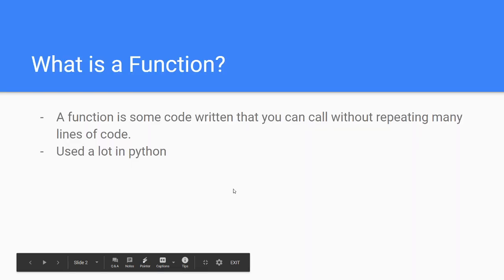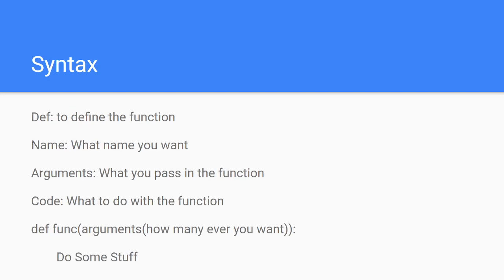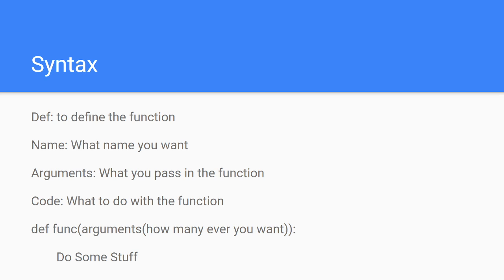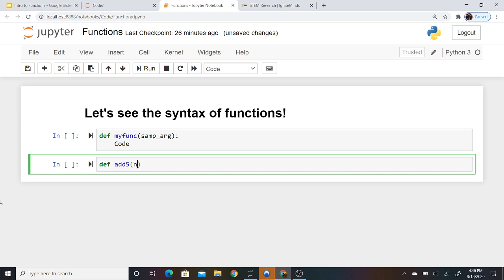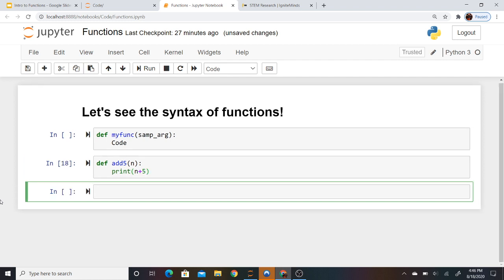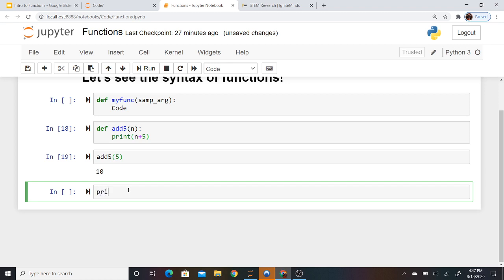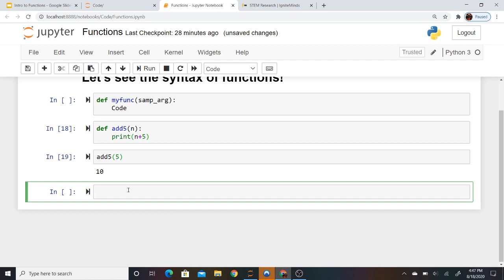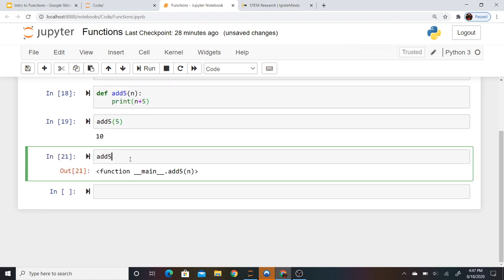Intro to Python - Intro to Functions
In this video, we explain a basic intro on our new section of Python... Functions! We are also proud to announce our latest partner, IgniteMinds!
They have a great team of smart people, so go check them out!